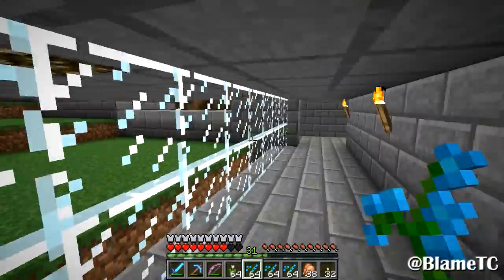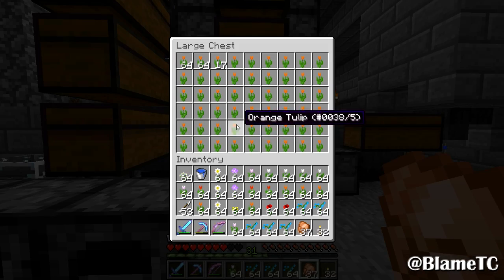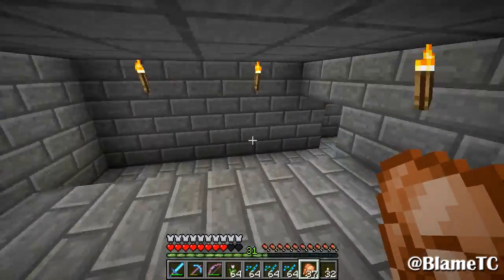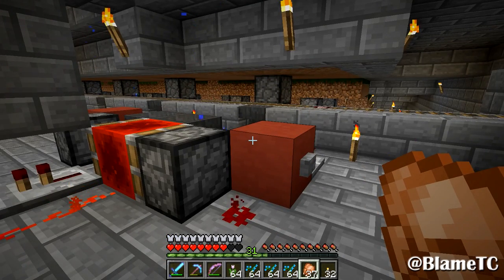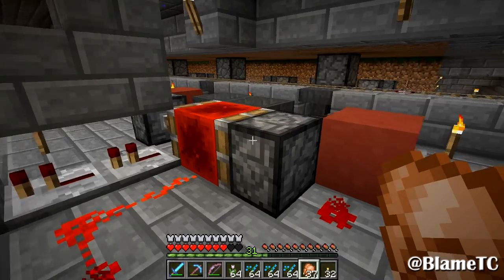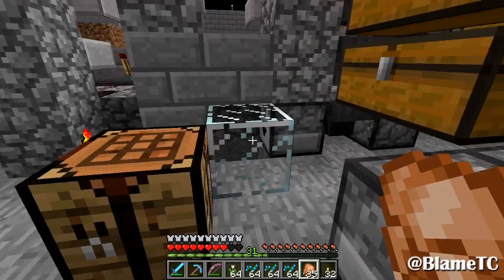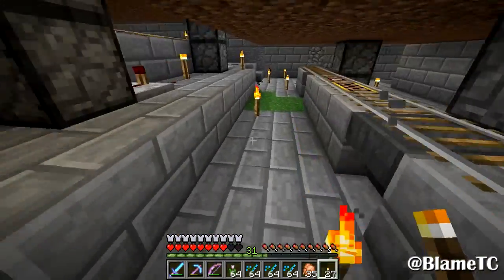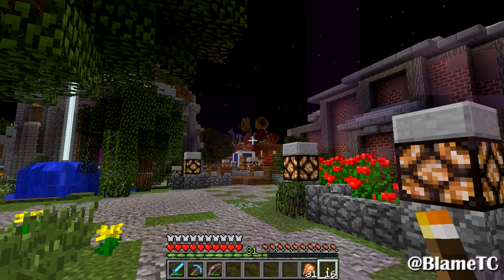Minecraft Mindcrack Survival Ep 20: Flower Star fully operational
Minecraft Mindcrack Survival Multiplayer Server 1.7 Let's Play. We play vanilla minecraft with the UHC mode gamerule where health regeneration is turned off.

Other series you should check out!

Custom Maps, BTC fan forums, and more!

--Minecraft Fan Server--
mc.blametc.net

Original Music Intro created by OneSProductions
Song Title: "Blame The Controller"